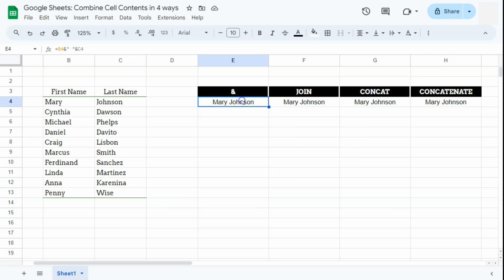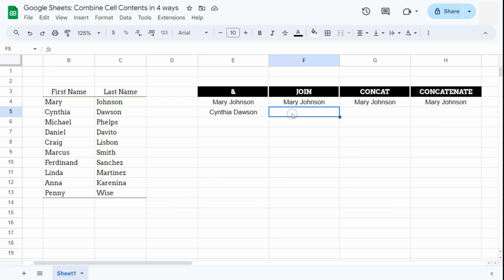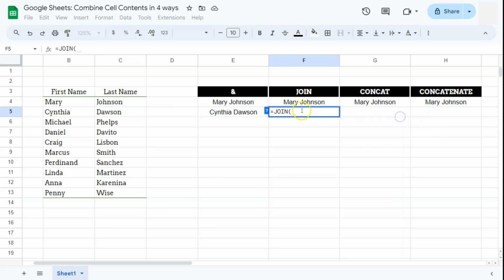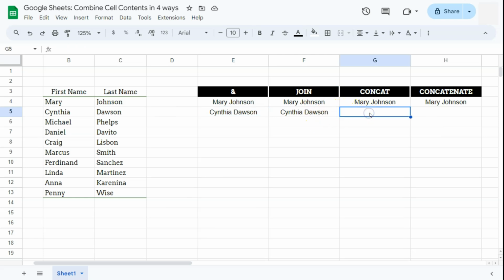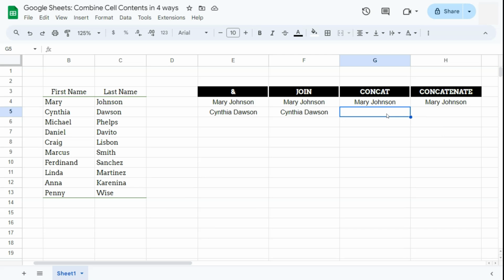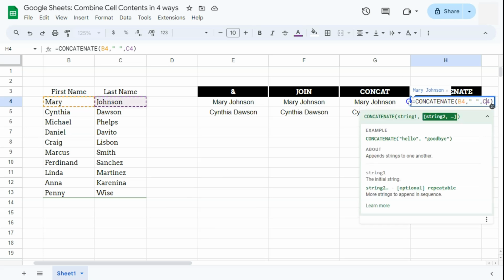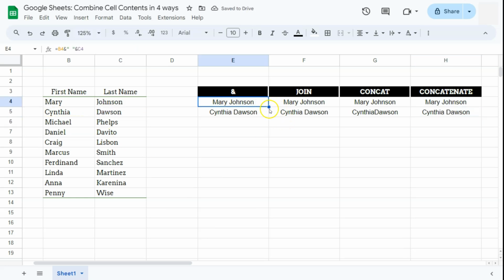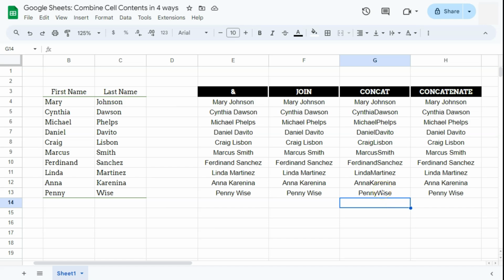Google Sheets: Combine Cell Contents in 4 ways (JOIN,CONCAT)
In this video, you'll learn four easy ways to combine cell contents in Google Sheets.

Whether you want to merge text, numbers, or both, we’ll show you step-by-step techniques to simplify your data management. I'll cover using the `&` symbol and `CONCATENATE` function, and more for advanced merging. Whether you're working with large data sets or just organizing a few cells, these tips will help streamline your workflow. Perfect for beginners and experienced users alike, this tutorial will enhance your Google Sheets skills in no time!